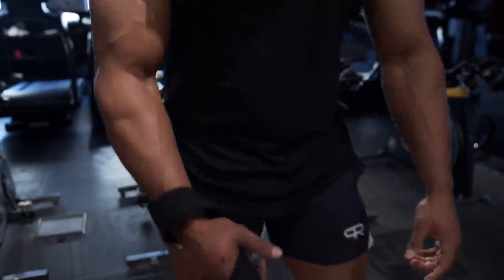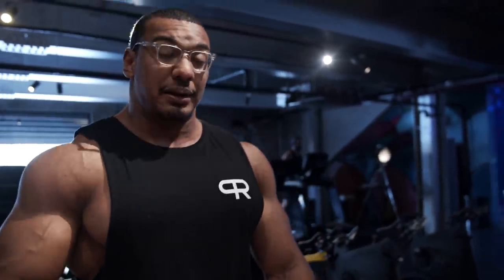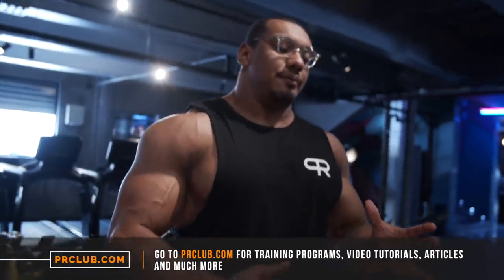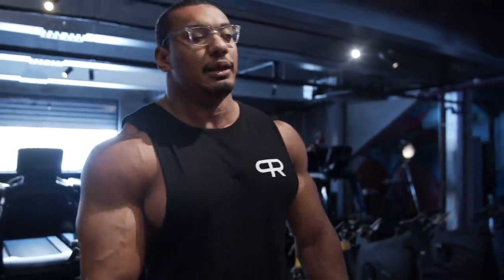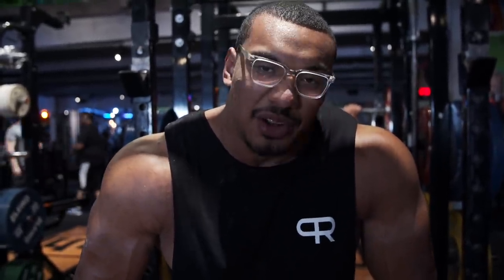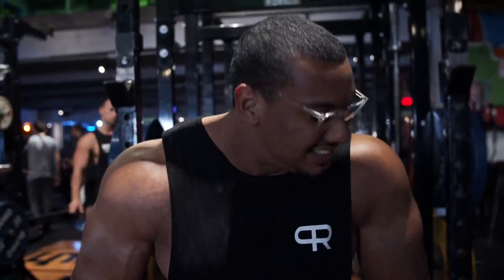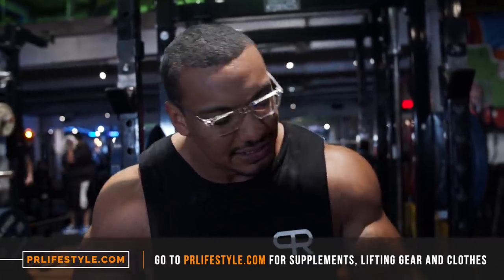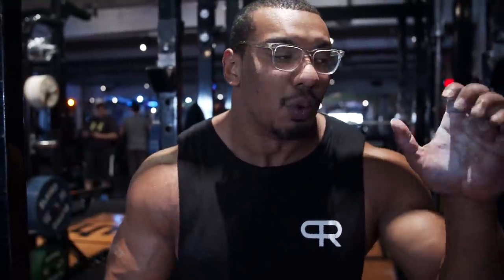DEADLIFTS, FARMERS CARRY, AND BARBELL HOLDS!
visit for all my training programs